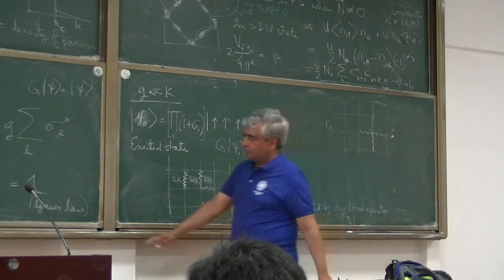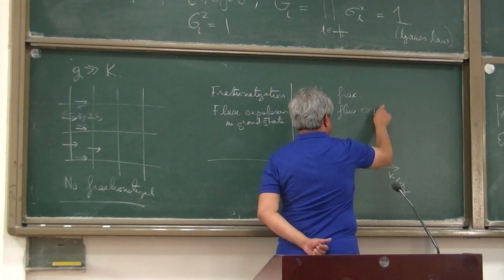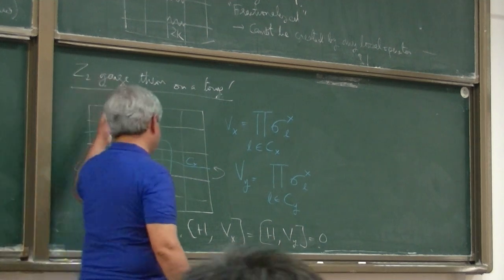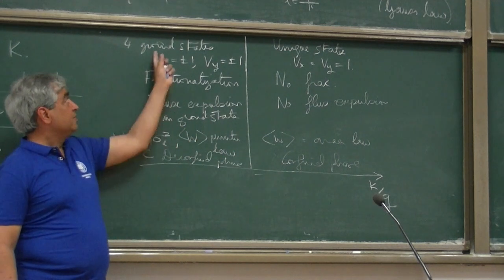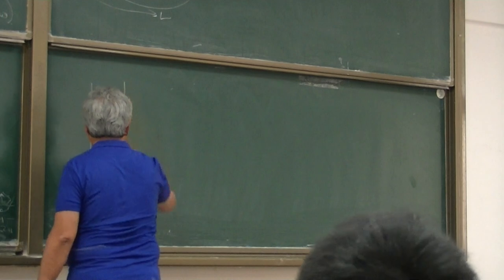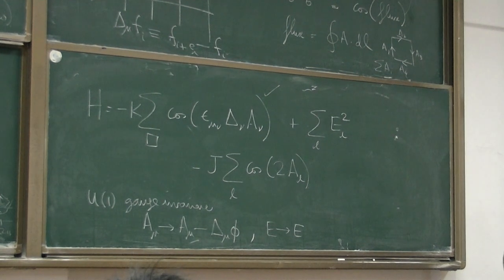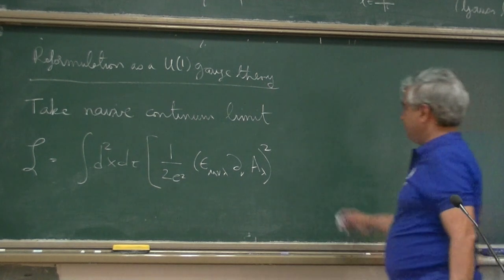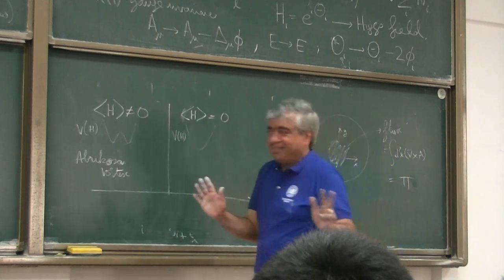Topological order and Fermi surface reconstruction 2